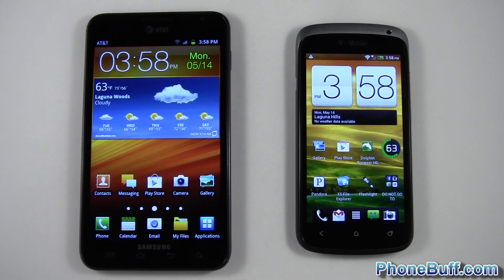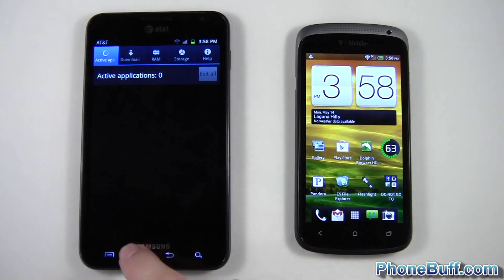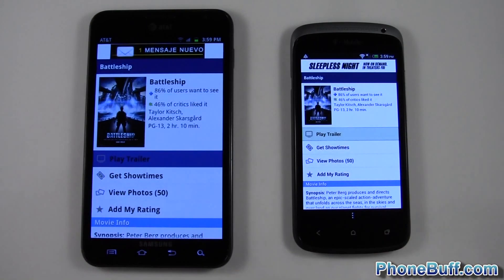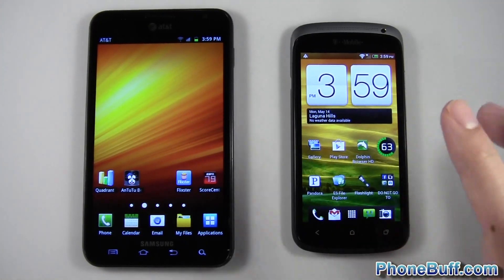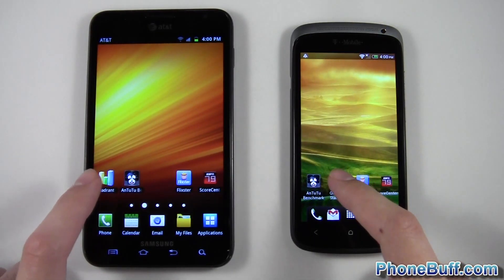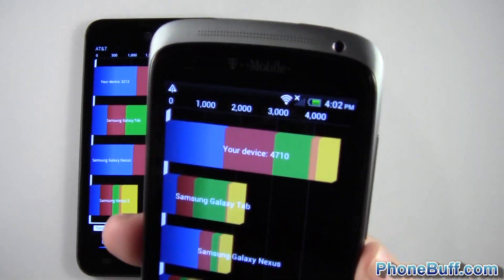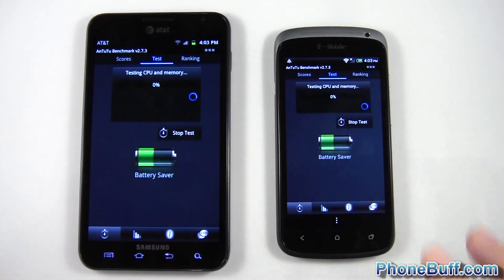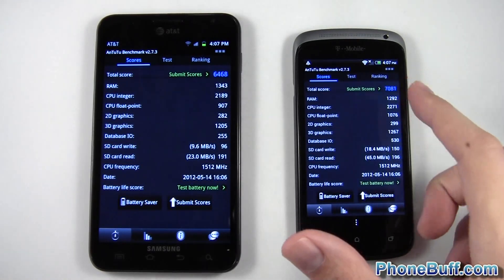Qualcomm Snapdragon S3 vs Snapdragon S4: How Big Is The Difference?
In this video, I open up a few apps to see which processor loads them up faster between the Snapdragon S3 and the Snapdragon S4. Both processors tested in this video are dual-core 1.5 GHz. The Snapdragon S3 is tested on the Samsung Galaxy Note (from AT&T) and the Snapdragon S4 is tested on the T-Mobile HTC One S.

Obviously, we know the S4 processor is the faster out of the two. I, like many of you, was just wondering how big of a difference the S4 made in terms of sheer speed on an Android phone. This video also doubles as a Samsung Galaxy Note vs HTC One S speed comparison test.

Send Products To:
PhoneBuff
23811 Washington Ave 110-394